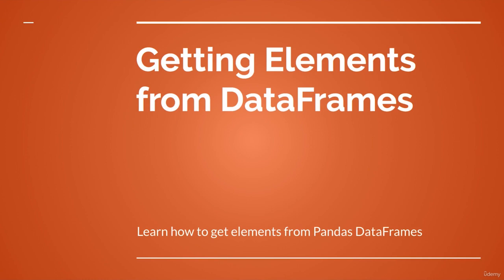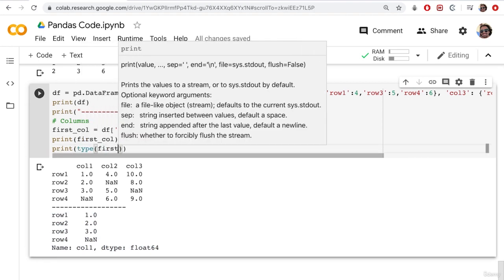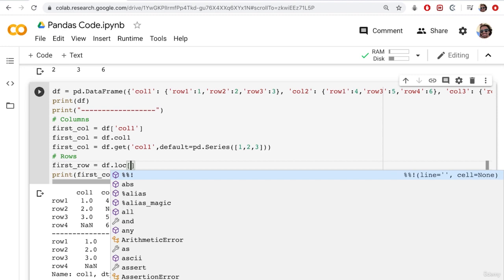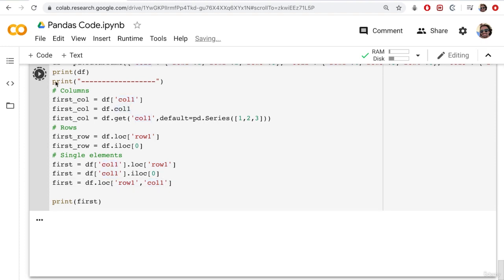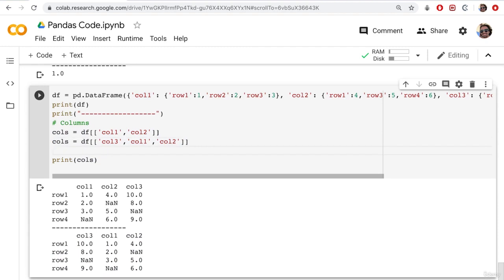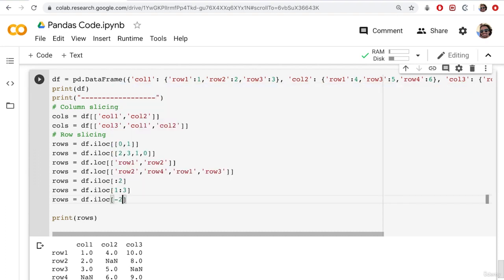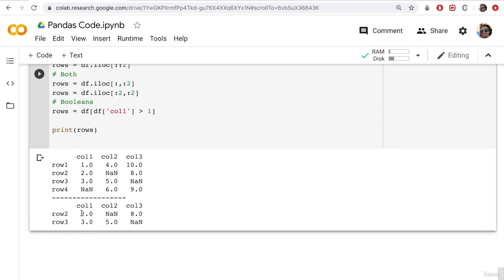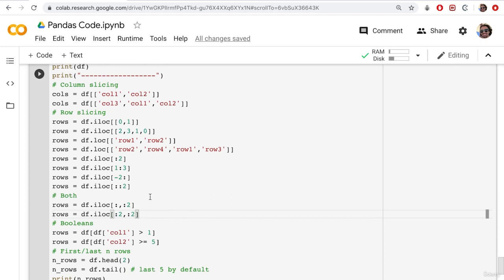DATA SCIENCE Complete Beginner COURSE: Getting Elements From Dataframes